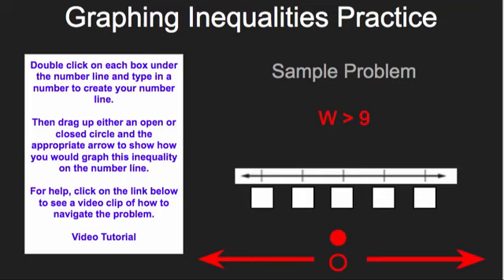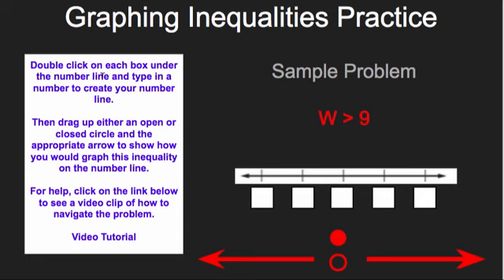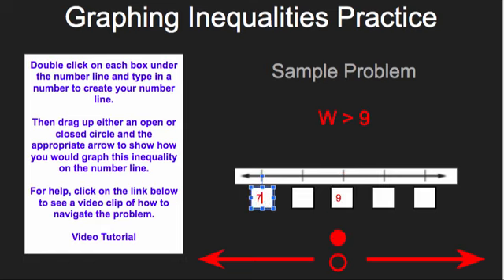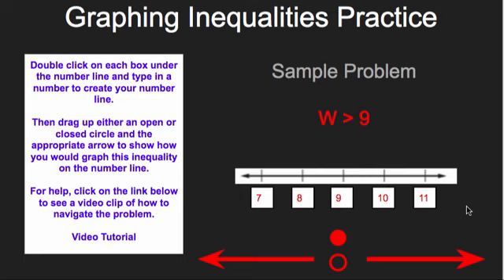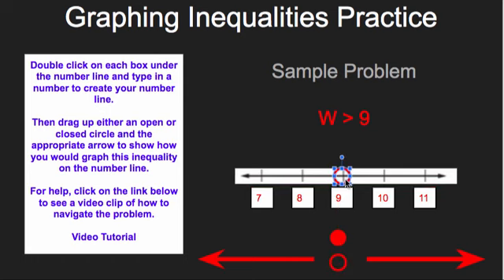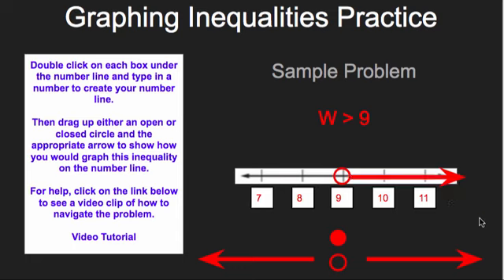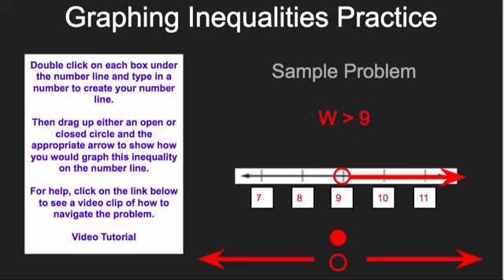Graphing Inequalities Demo